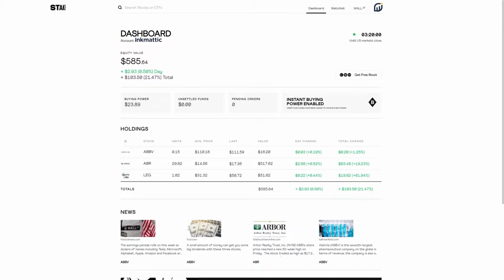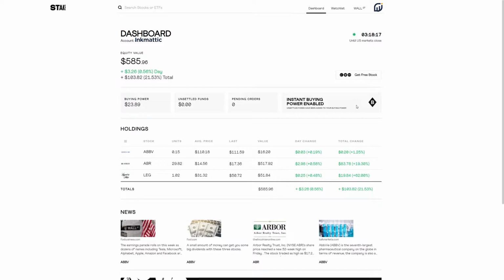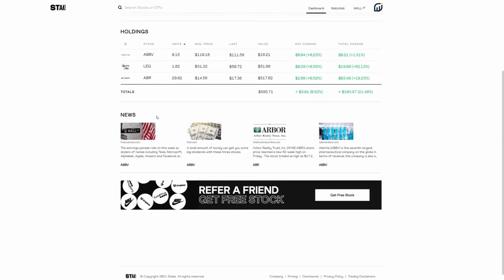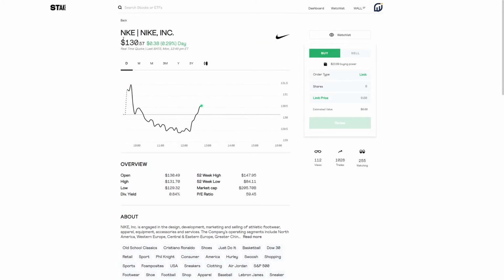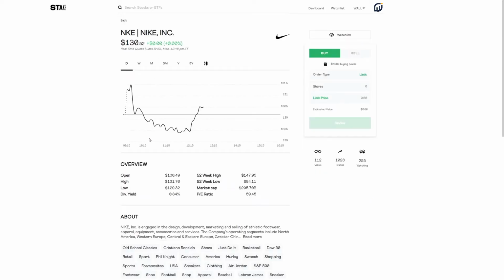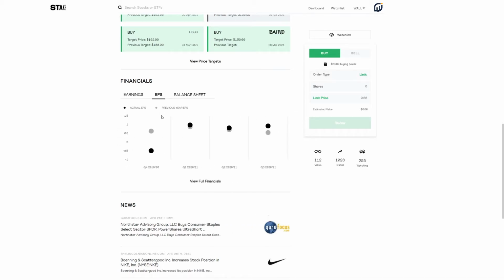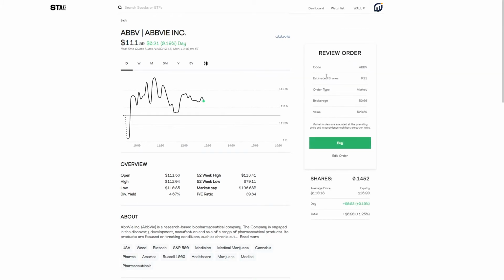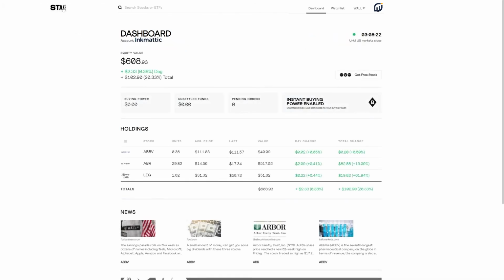Stake Web Platform is Here | The Wait is Over!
This video will be going through Stake's new web platform is here. we will go through some of our favourite features and thoughts of it in this video.

Investing Platforms & get up to £600 FREE SHARES!!!

💠 Trading 212 - Get a free share worth up to £100 when you sign up: (When you invest, your capital is at risk)

💠STAKE Use code "Inkmattic" & get a free share in Nike, Dropbox or GoPro when you deposit £50 in the first 24 hours! (When you invest, your capital is at risk)

💠 Freetrade - Free share worth up to £200 when you sign up: (When you invest, your capital is at risk)

Other Investing Platforms

67% of retail investor accounts lose money when trading CFDs with this provider.

🇺🇸💸👉 Webull for a limited time get 2 free stocks worth up to $1600 each when you deposit $100

Blog Posts

👉Follow These 7 Steps to Start Your Investing Journey

👉 Orca app vs Freetrade.

Save Money when you buy online

Dividend App I use Stock Events (IOS & Android) (Add 5 additional stocks to the app)